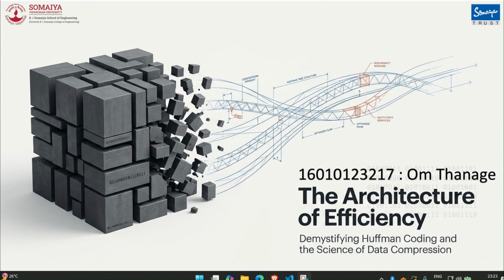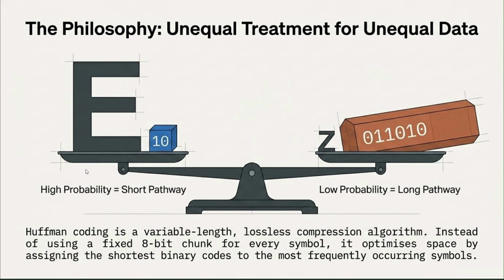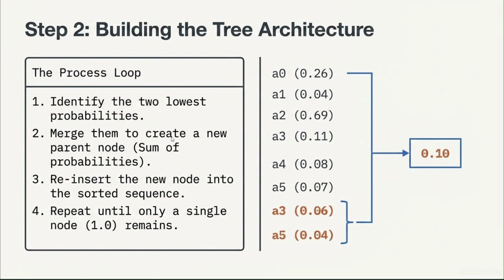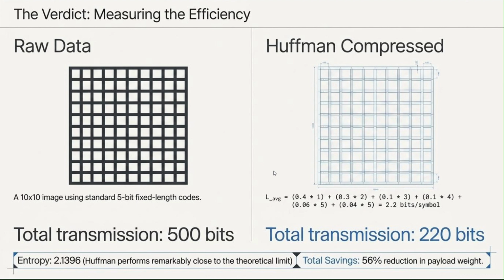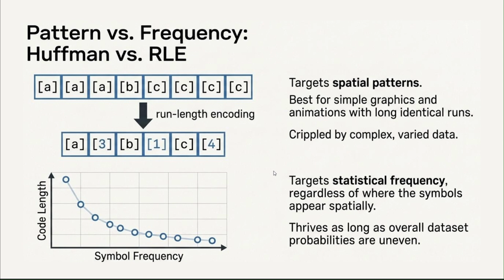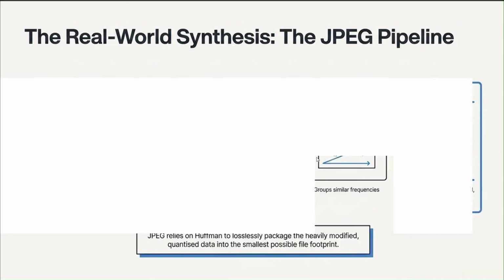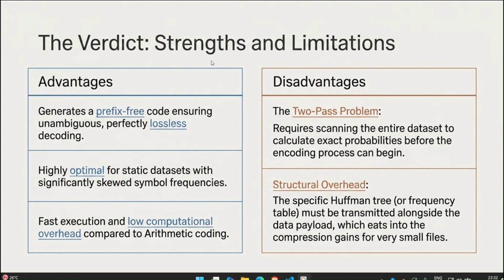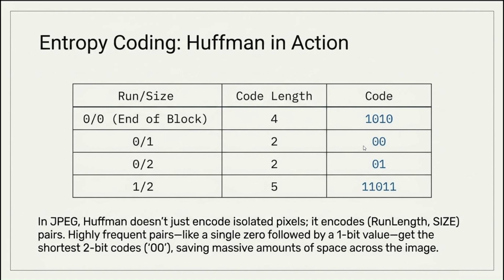Dsip IA1 - Om Thanage 16010123217